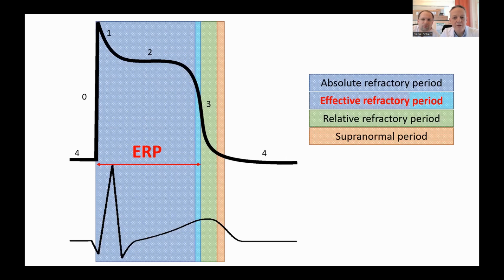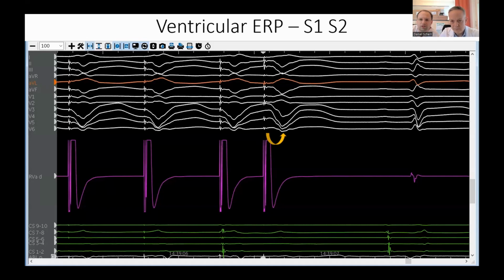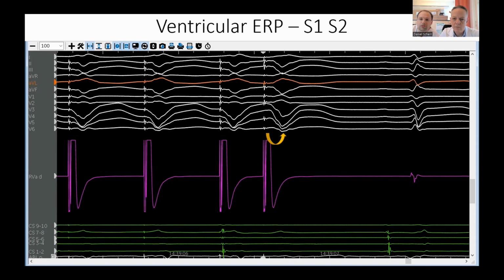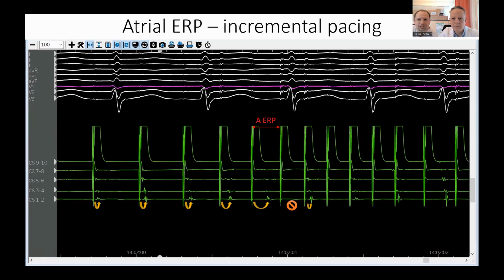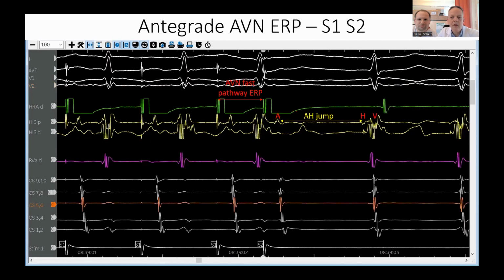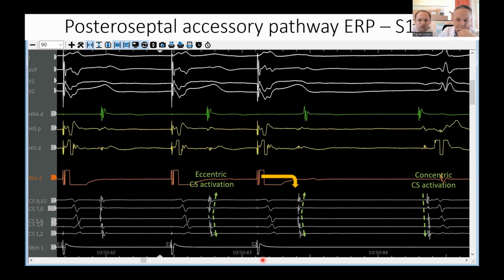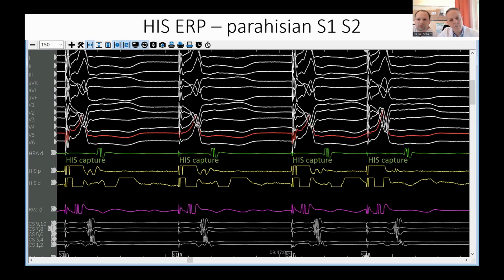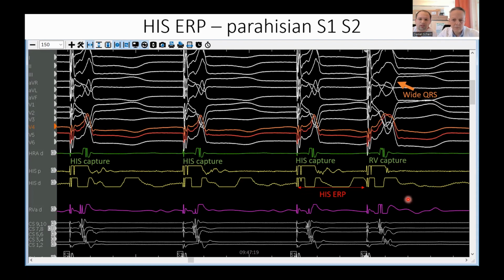19 de novembro de 2023